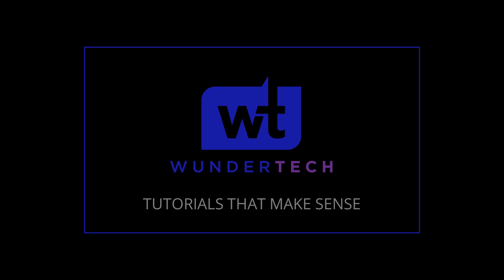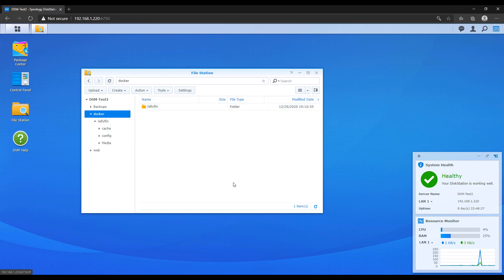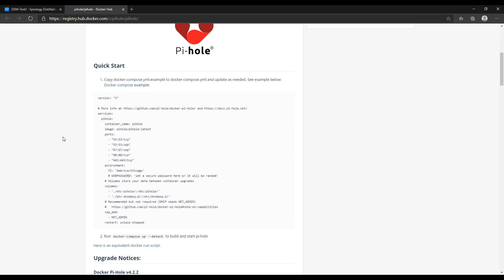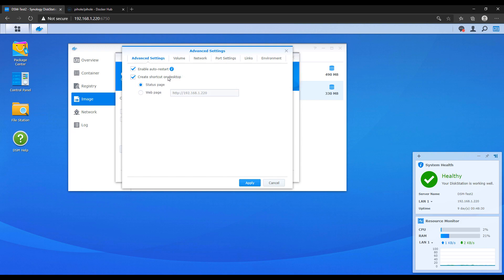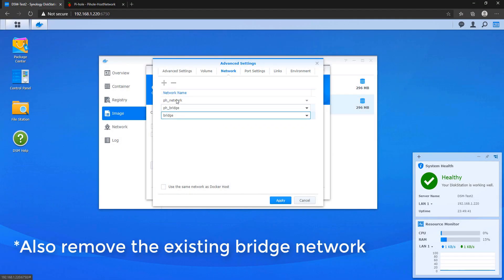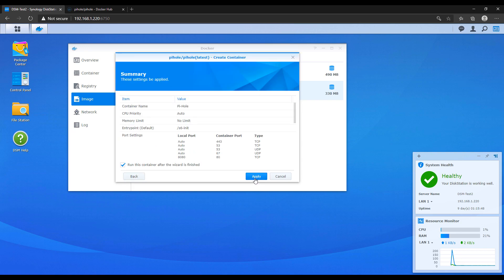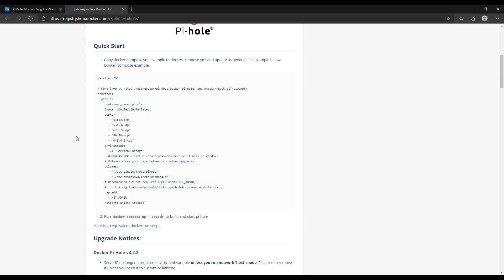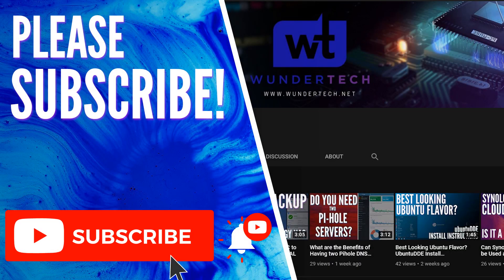How to use Docker on a Synology NAS (Tutorial)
This tutorial will guide you through the process of installing any Docker container you'd like on a Synology NAS!